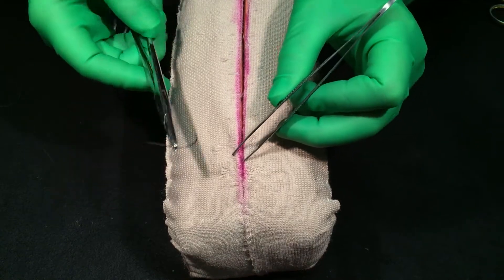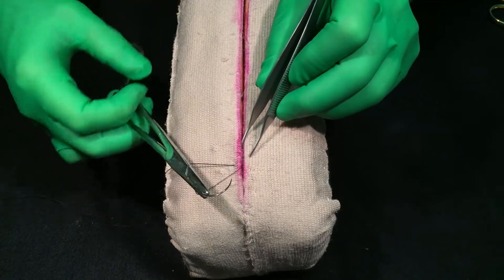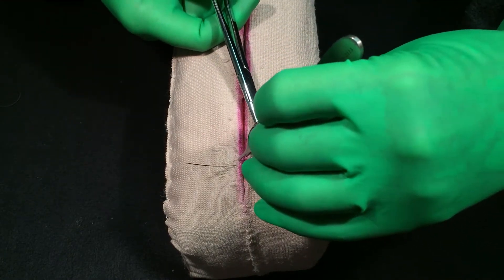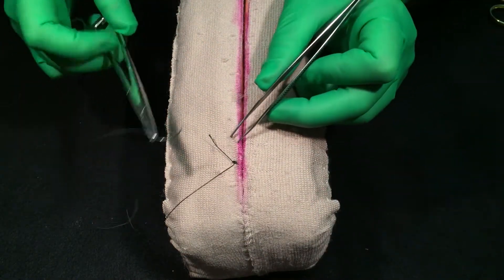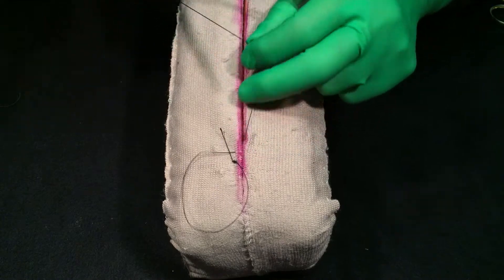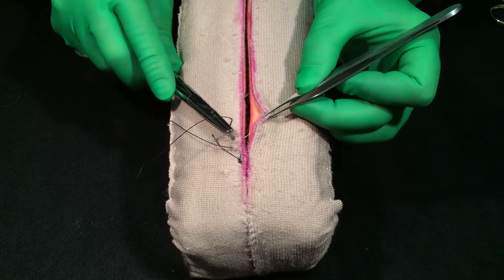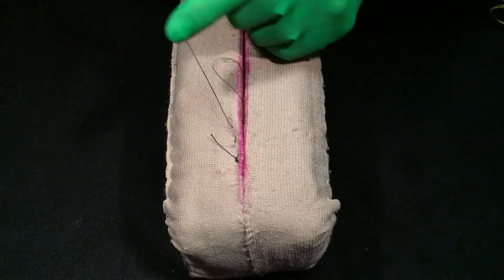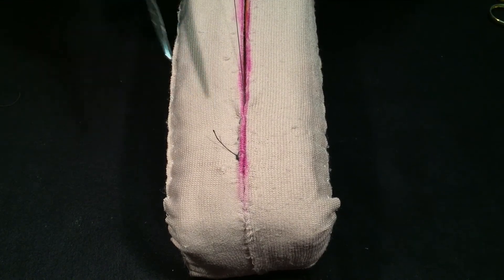Half- Buried Mattress Stitch: Now You See It, Now You Don't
This video demonstrates how to do a half-buried mattress and when a surgeon may use it.
If you found this interesting you can view more on You Tube at First Assisting Techniques and Tricks